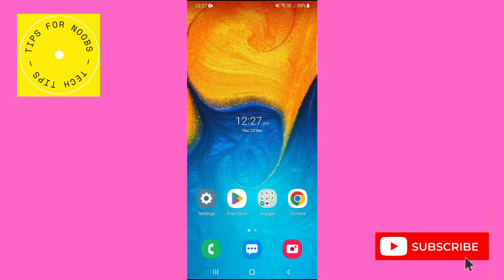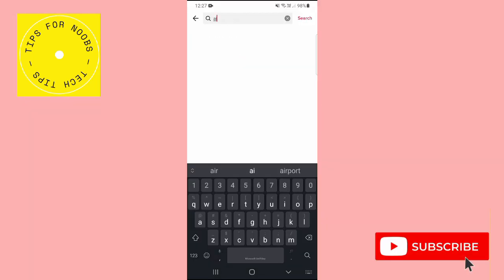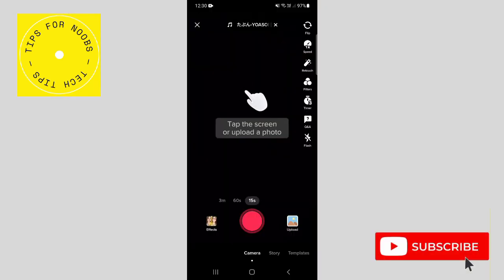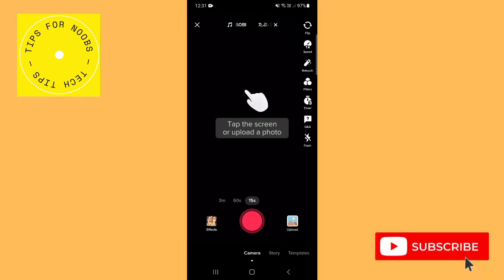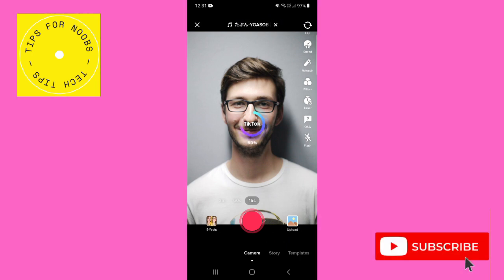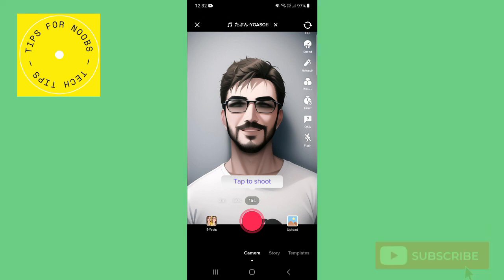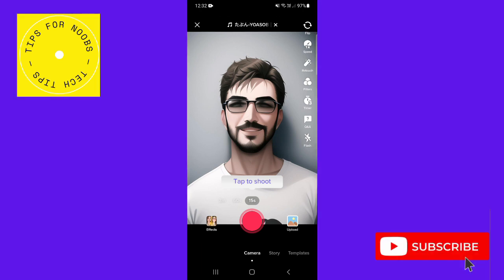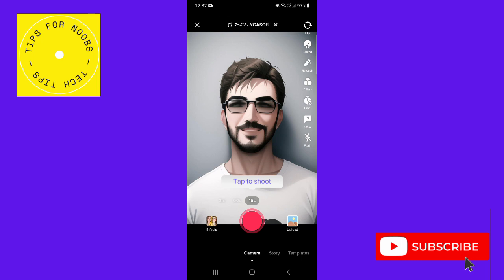How to get the AI Manga Filter Effect on TikTok - step-by-step instructions